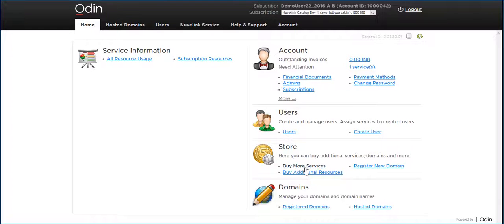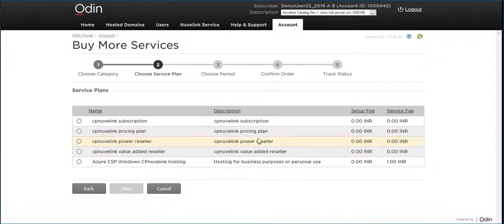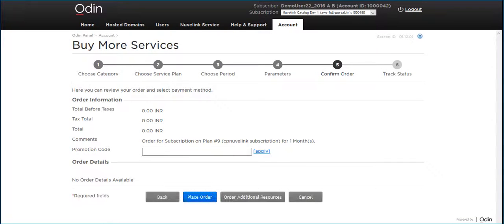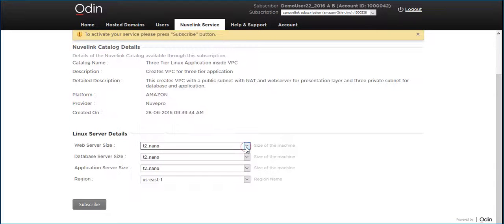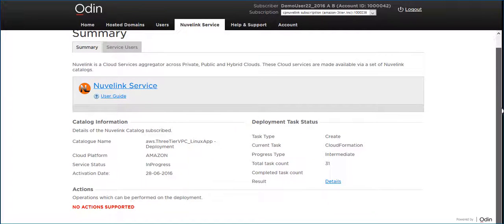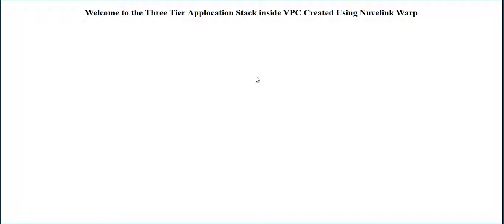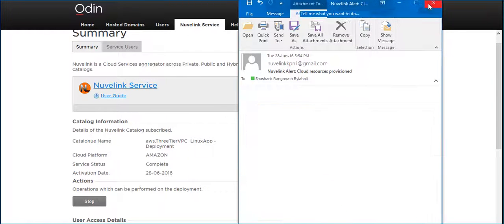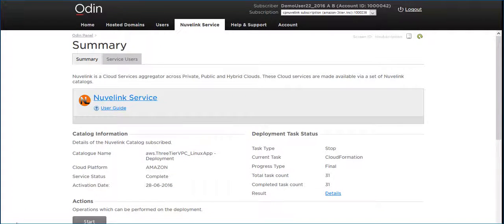Creating a 3 Tier Application stack within a VPC on AWS via Odin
In this demo, you'll see a 3 Tier application stack getting created within an VPC on AWS.